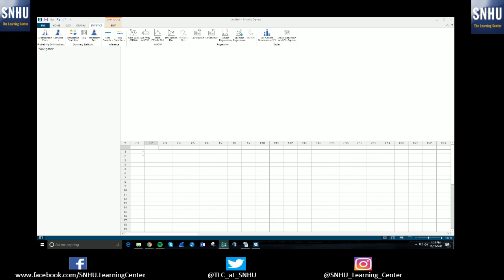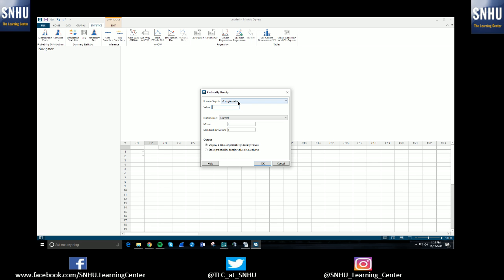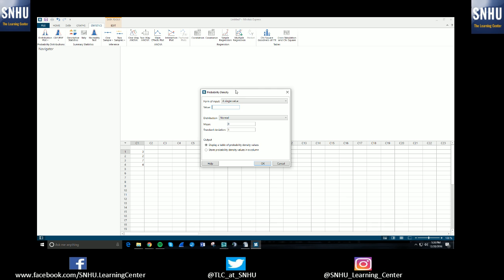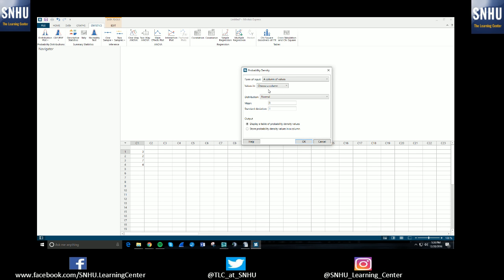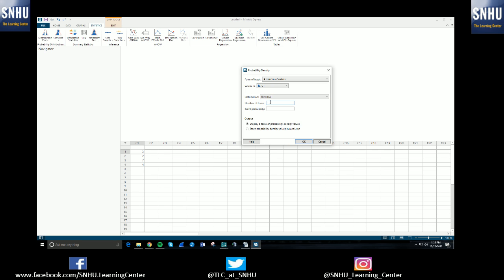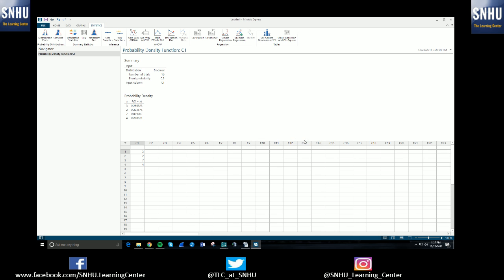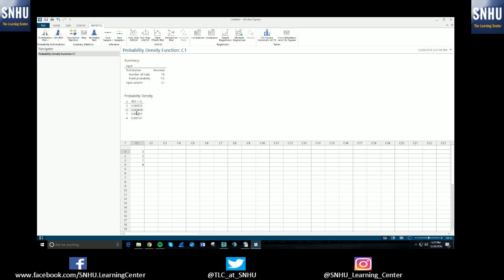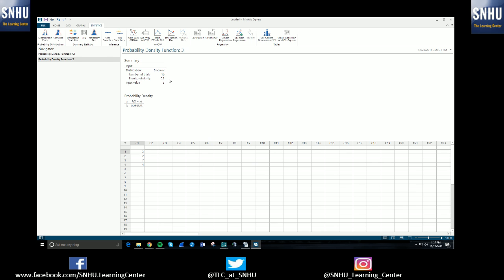SNHU Learning Center Tutorial - BinomialPDF